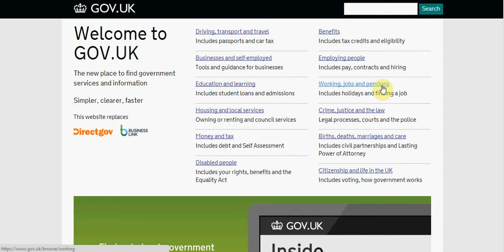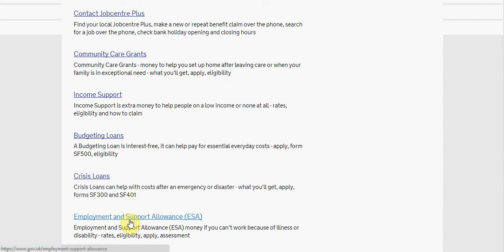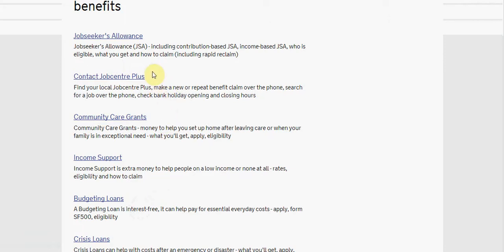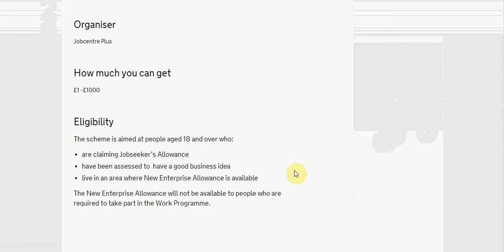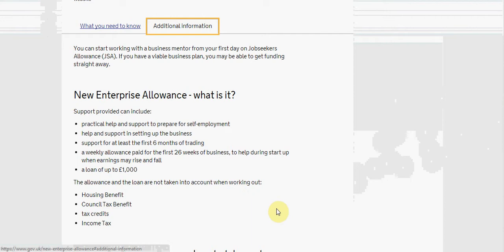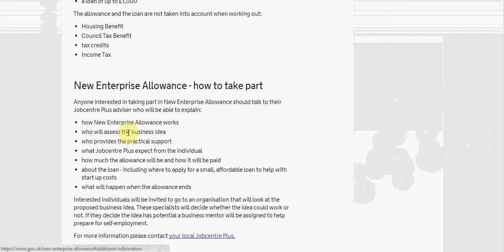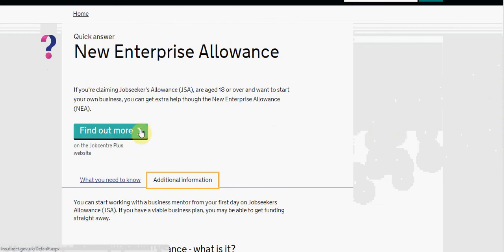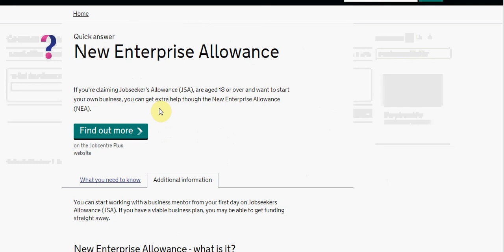Job seekers guide to New Enterprise allowance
Looking to go self employed. Here is where you can find info on New Enterprise allowance for Job seekers on gov.uk.   supported by onthedole.com and cjss.org